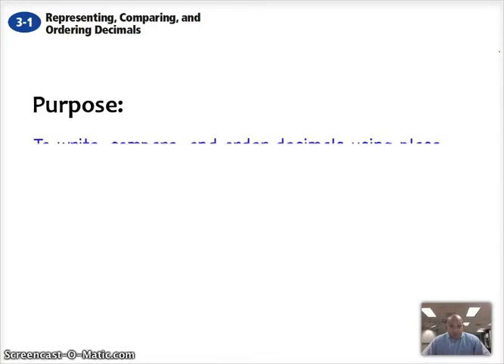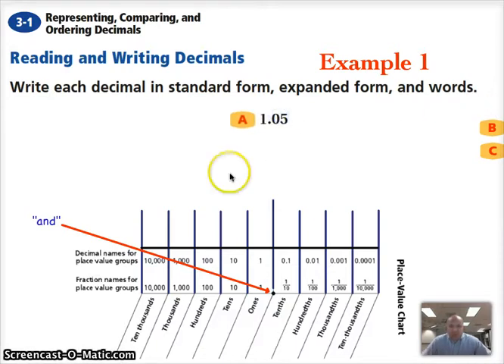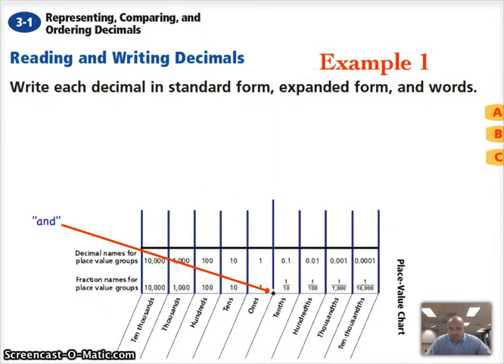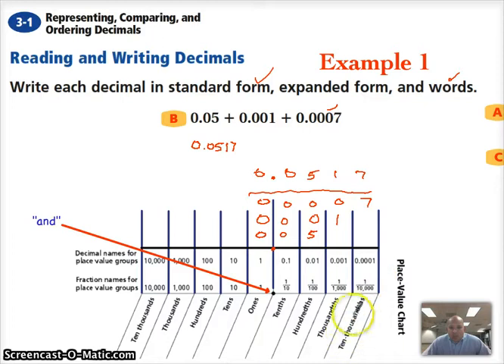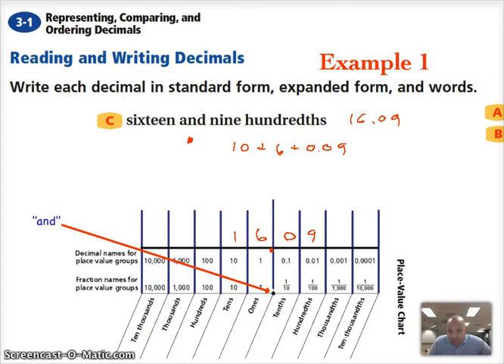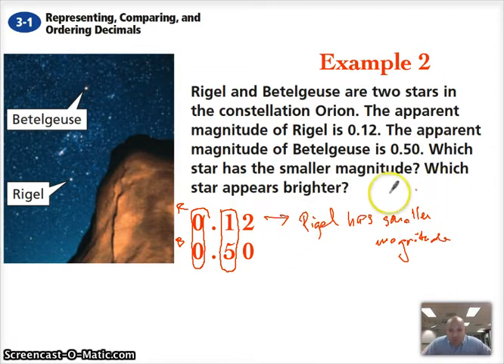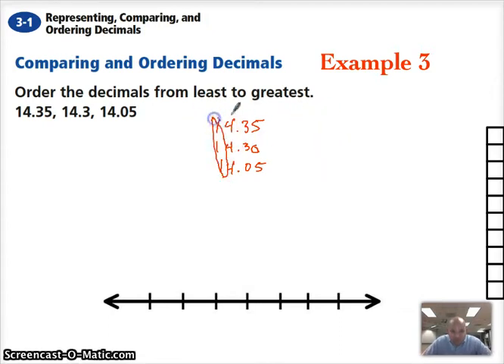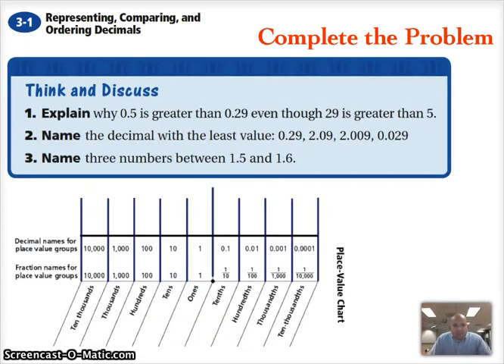Lesson 3-1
Representing, comparing, ordering decimals